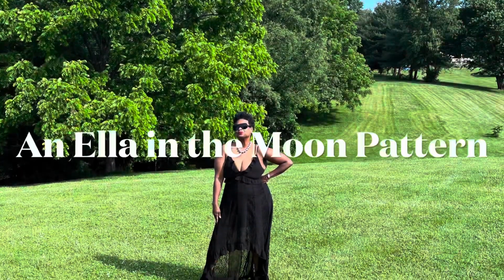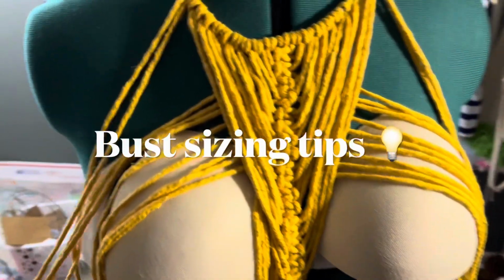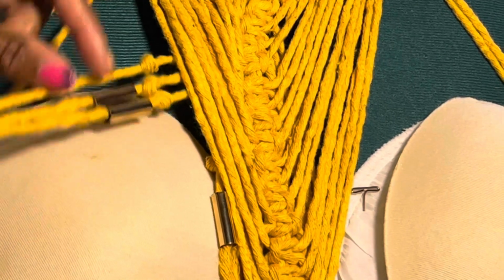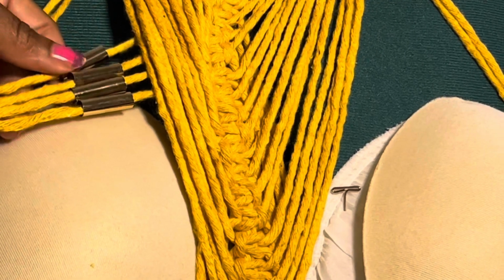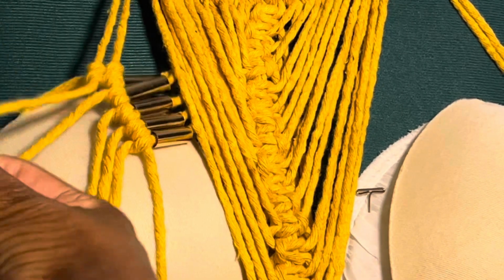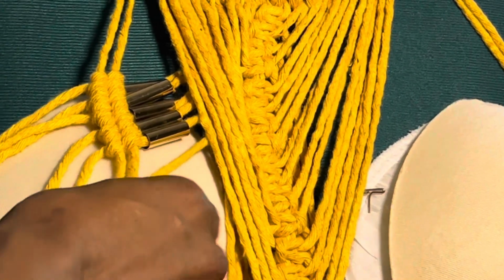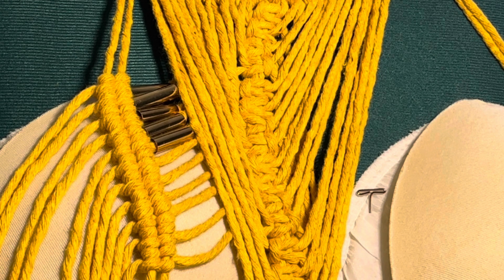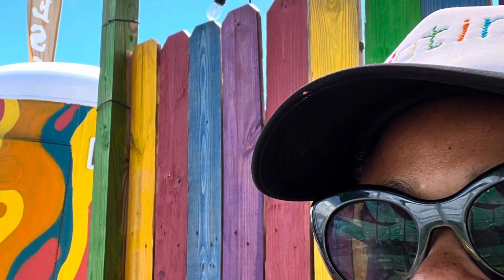DIY Macrame Dress p1 of 3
Macrame “The Scorpion” Dress How to.
This tutorial should subtitle in multiple languages by June 16th, if it doesnt, leave a comment please.  I’ve worked very hard recently to add languages in video.

3mm single strand cotton rope. Any brand will do. You will need brass or metallic tubes. I got mine from Etsy. They are also available online at various stores.

The filler cords can be half as long as the working cords if you want this to be a top.  All cords measured 96 inches or 254cm

Portuguese

Vestido Macramé “O Escorpião” Como Fazer.

Este tutorial deve legendar em vários idiomas até 16 de junho, caso contrário, deixe um comentário, por favor. Eu trabalhei muito duro recentemente para adicionar idiomas em vídeo.

Corda de algodão de fio único de 3 mm. Qualquer marca serve. Você vai precisar de latão ou tubos metálicos. Recebi o meu da Etsy. Eles também estão disponíveis online em várias lojas.

Os cabos de enchimento podem ter metade do comprimento dos cabos de trabalho, se você quiser que isso seja um topo. Todos os cabos mediam 96 polegadas ou 254 cm

Spanish

Vestido de Macrame "El Escorpión" Cómo hacerlo.

Este tutorial debería subtitular en varios idiomas antes del 16 de junio, si no es así, deja un comentario, por favor. Recientemente he trabajado muy duro para añadir idiomas en vídeo.

Cuerda de algodón de un solo hilo de 3 mm. Cualquier marca servirá. Necesitarás tubos de latón o metálicos. Recibí el mío de Etsy. También están disponibles en línea en varias tiendas.

Los cables de relleno pueden ser la mitad de largos que los cables de trabajo si quieres que esto sea superior. Todos los cables medidos 96 pulgadas o 254 cm